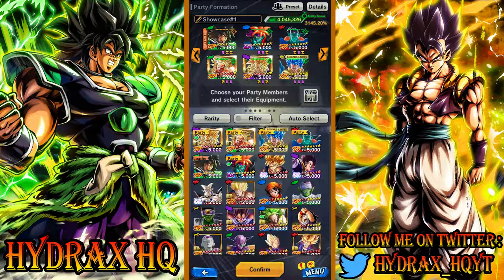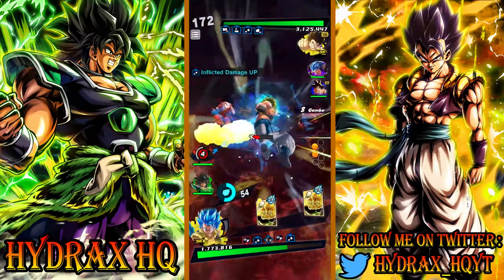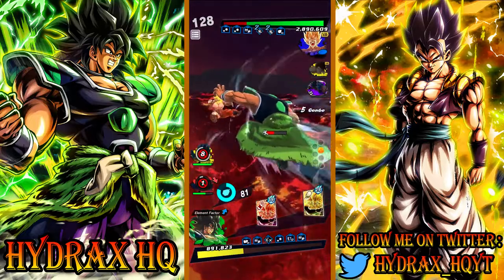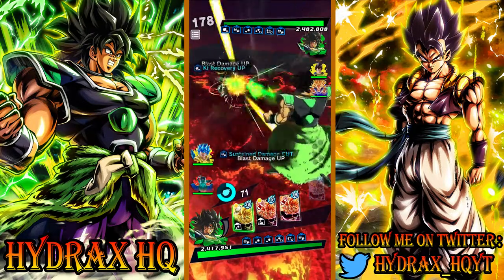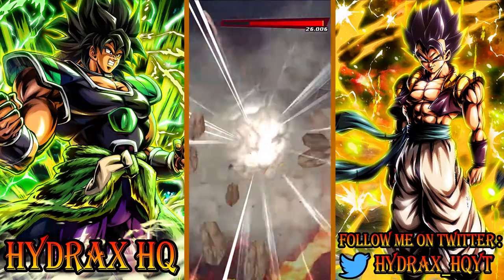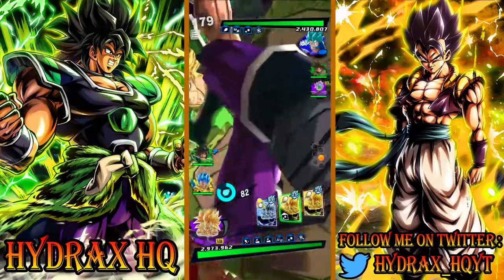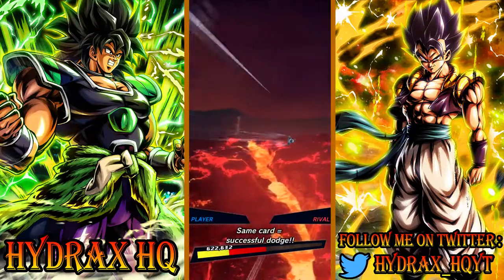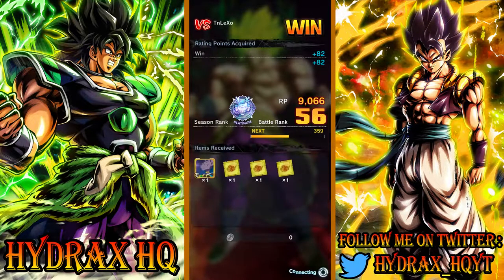ZENKAI BUFFED DBS BROLY IS A BEAST!!! BEST ALL ROUND UNIT FROM THE CELEBRATION||DB LEGENDS